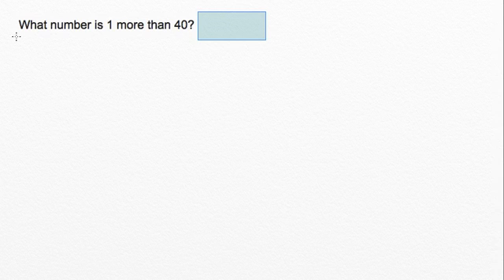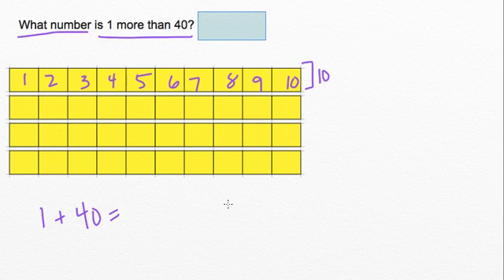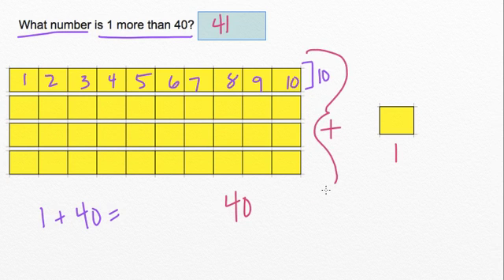What number is 1 more than 40?